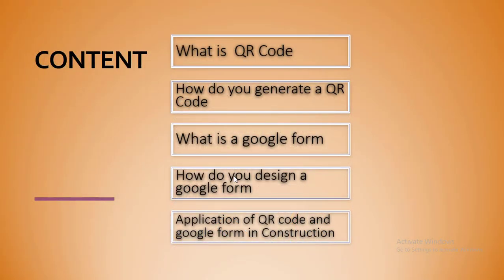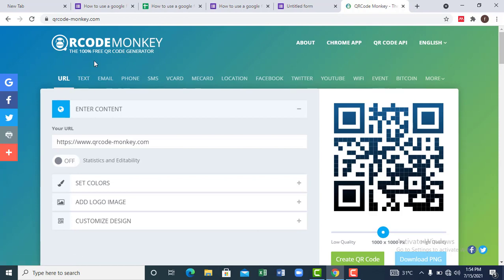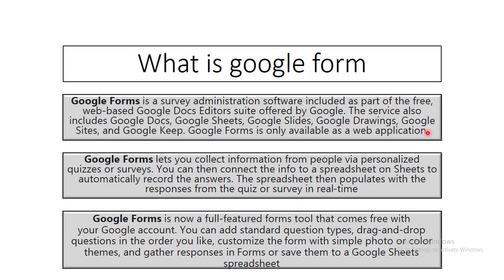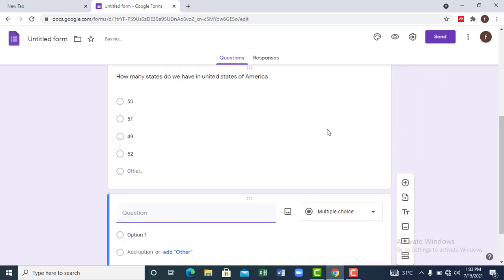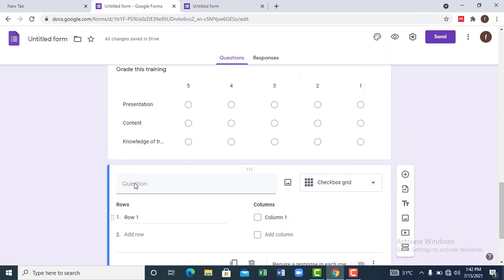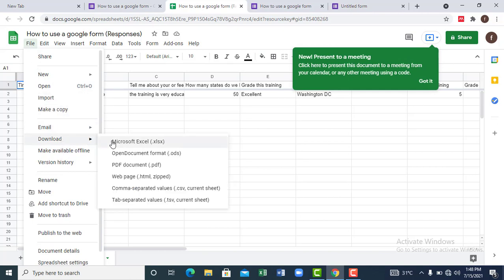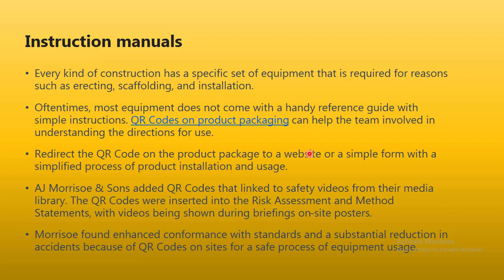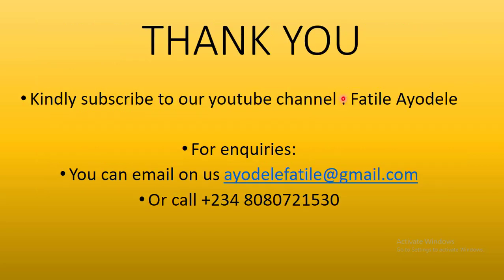Streamline Construction Projects with Google Forms & QR Codes 2024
Are you tired of juggling multiple spreadsheets and documents for your construction projects? Simplify your workflow with Google Forms and QR codes! Join Fatile Ayodele as he demonstrates how to use these emerging technologies to streamline your construction projects. Plus, learn how to set up Google Home Hub for even more efficiency. Watch now!
This video explains  how to Streamline Construction Projects with Google Forms & QR Codes.
you will learn : what is a QR code, google form and application of both in construction